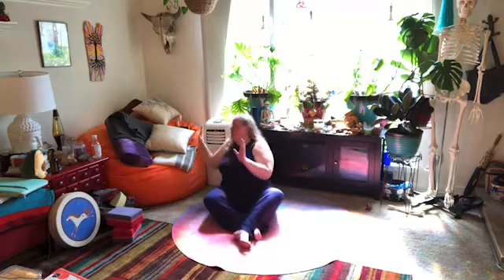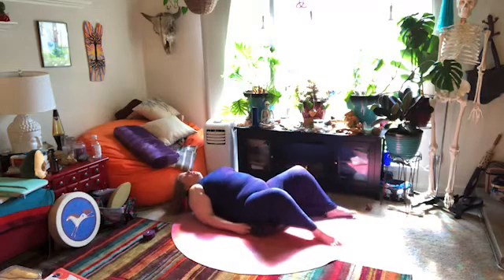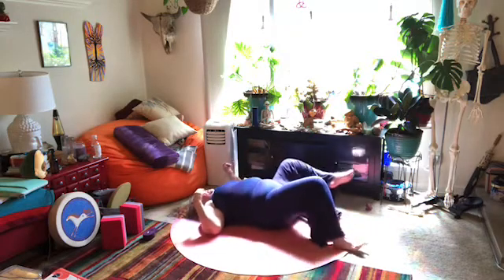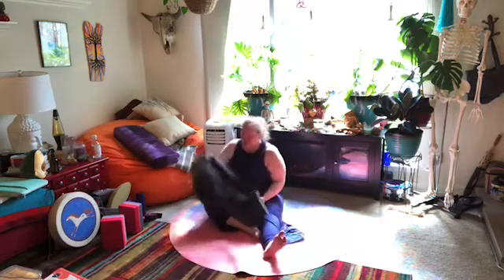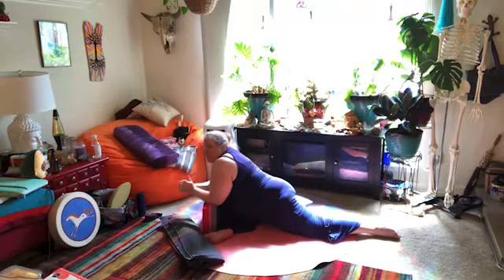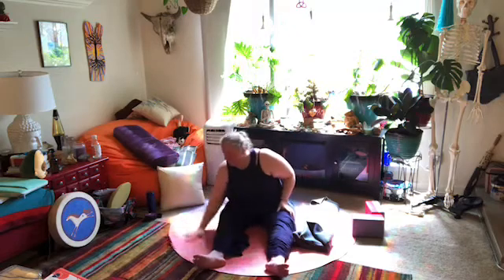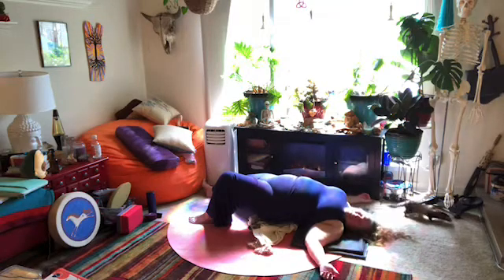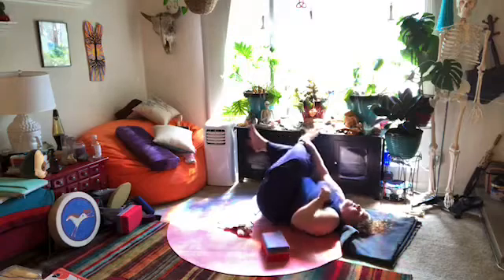Morning Yin Yoga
A perfect class for hips.  Long and slow Yin yoga is meditative and centering. Enjoy!